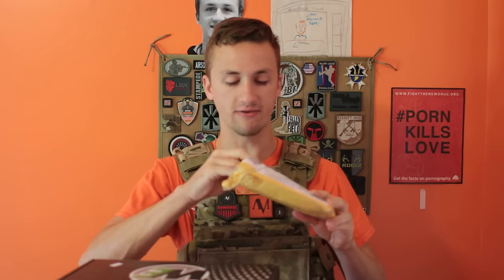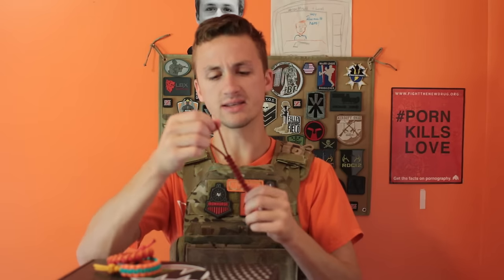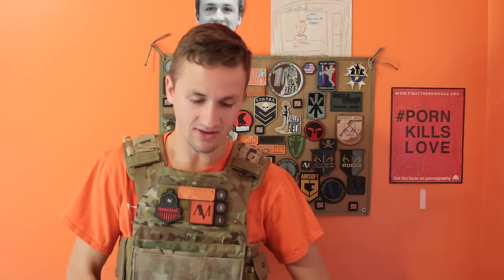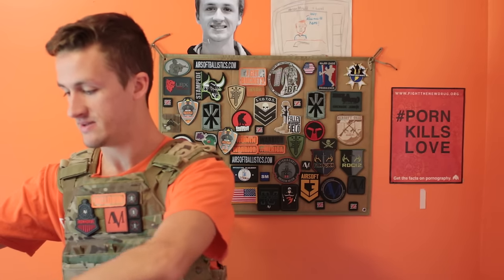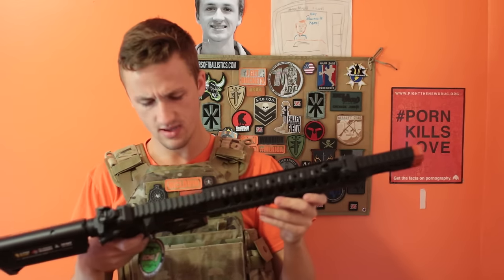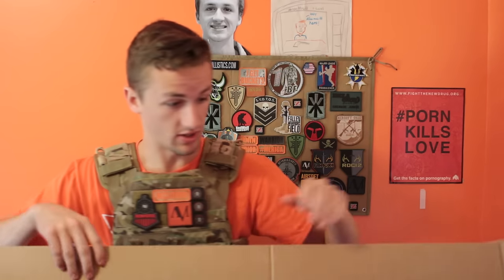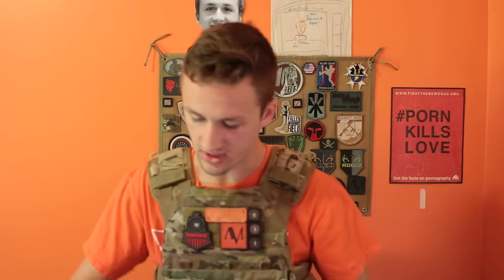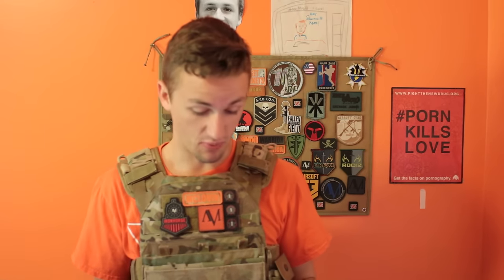Evike Mystery Box $500 Sniper Rifle and Double M4 Unboxing